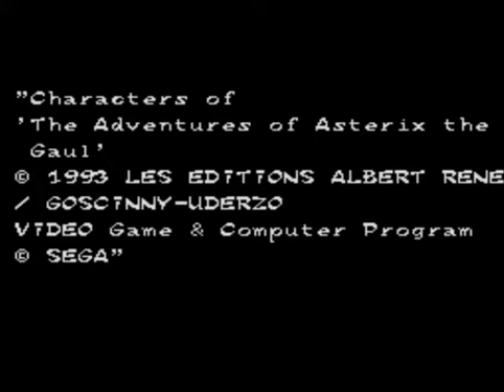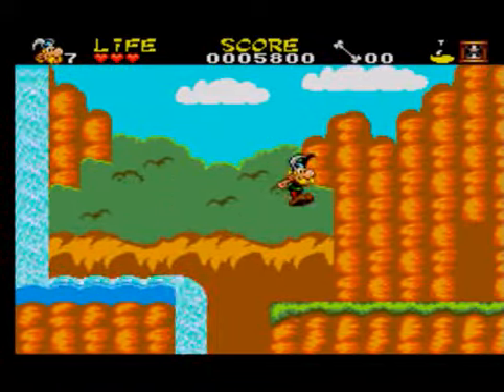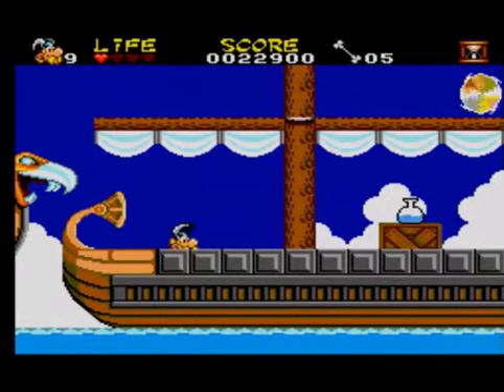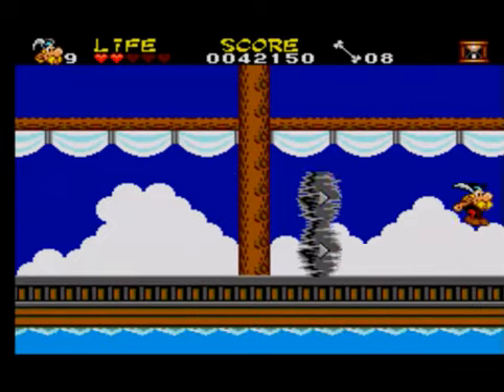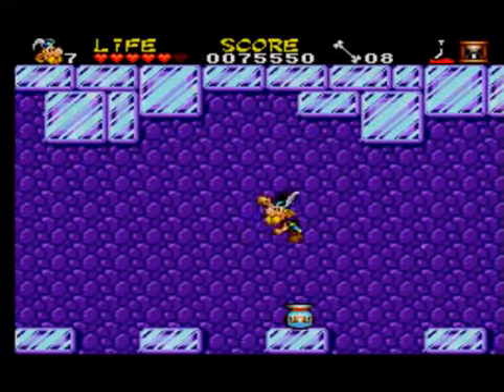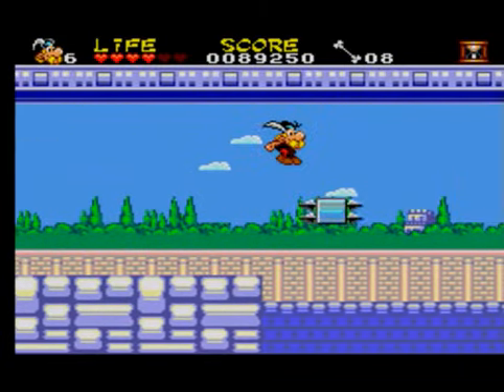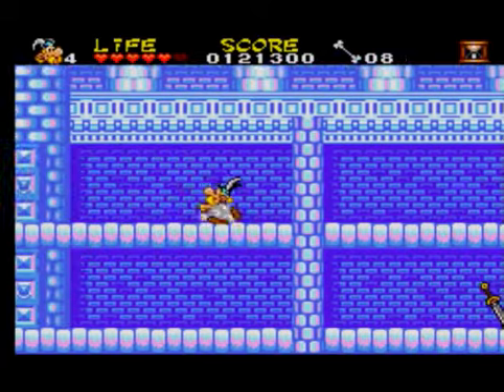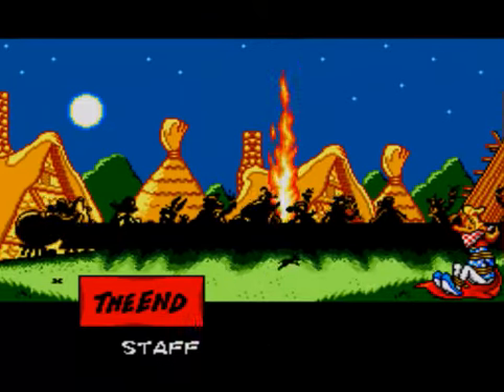Let's Play Asterix and the Secret Mission (SMS) Part 1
A playthrough with commentary of Asterix and the Secret Mission on the Sega Master System. I complete the game first with Asterix then second as Obelix. In Part 1 I complete the game as Asterix.